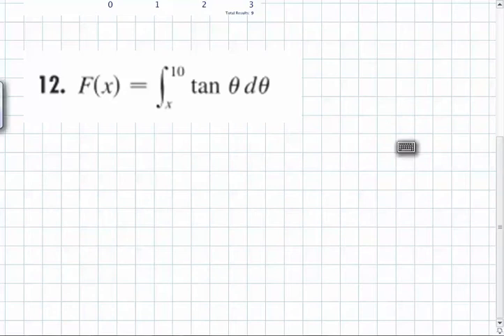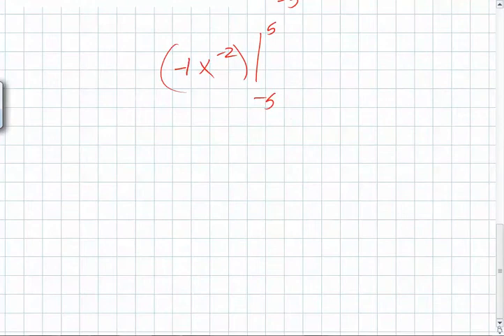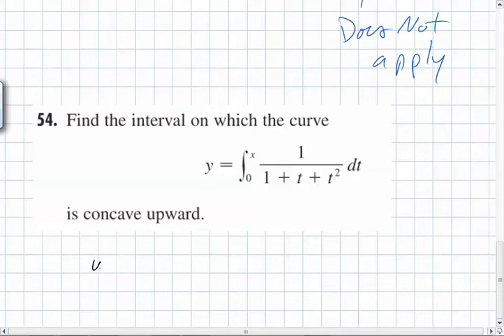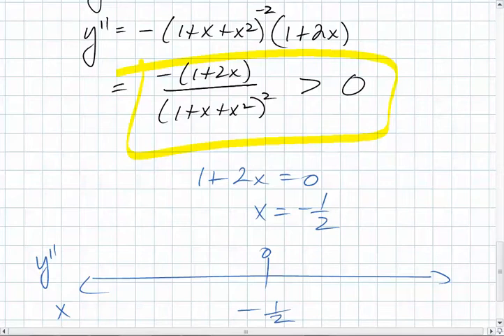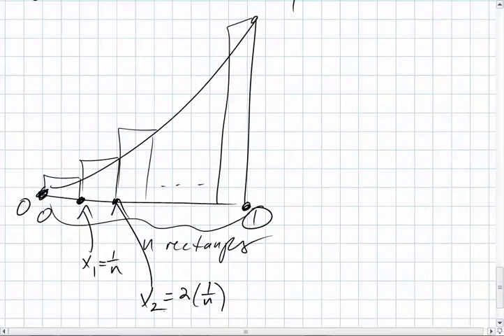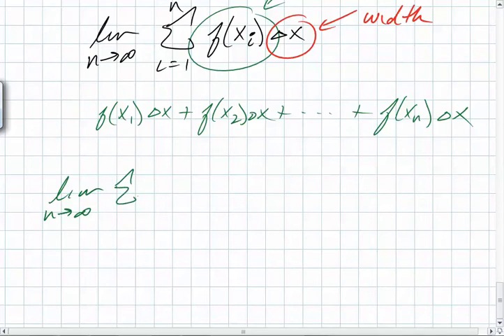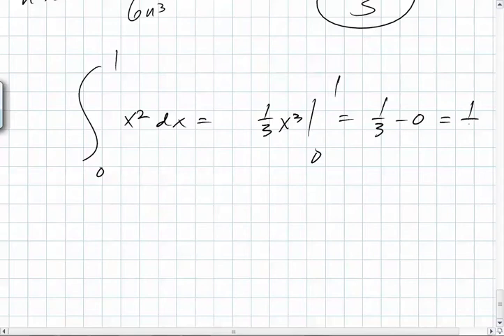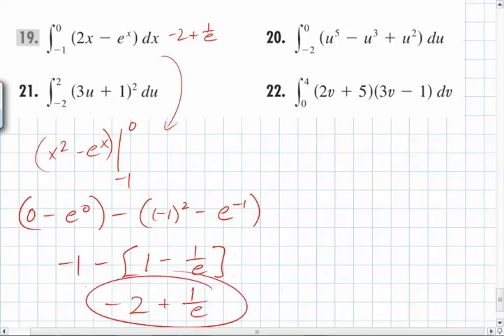1/23/13 - C Block - AP Calculus AB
We talk about Riemann Sums and evaluate definite integrals. PDF notes